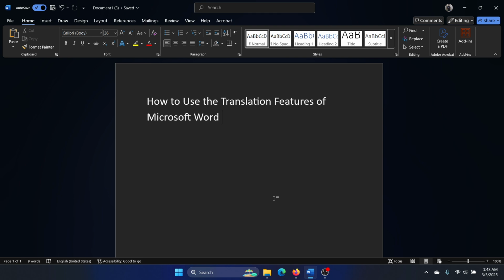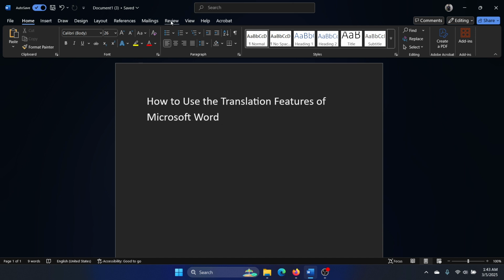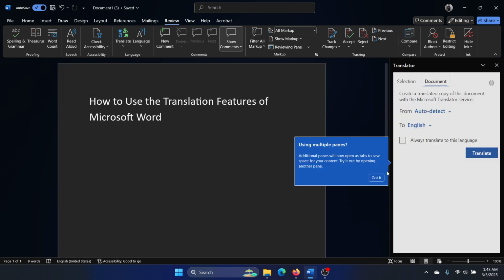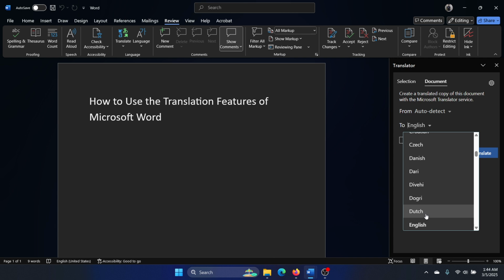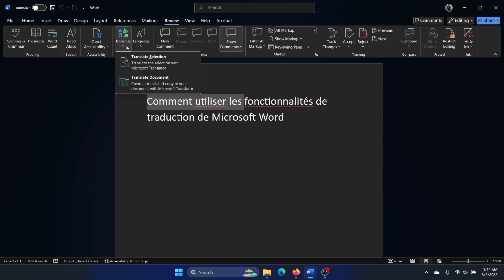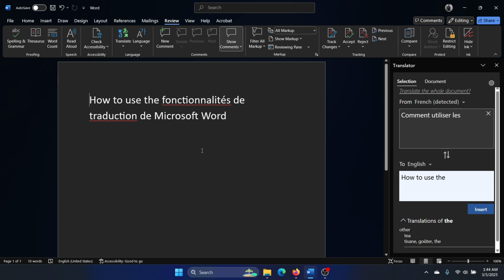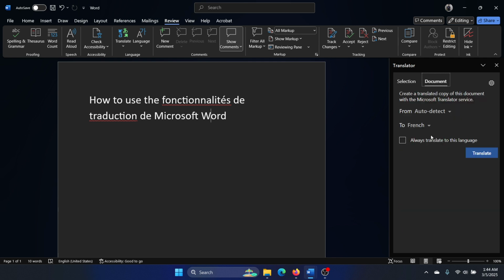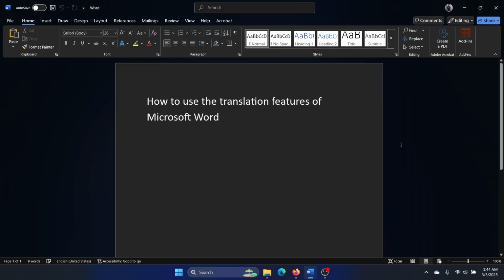How to Use the Translation Features of Microsoft Word in Windows 11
Video Title: How to Use the Translation Features of Microsoft Word in Windows 11

If you wish to use the translation features of Microsoft Word, then please watch this video.